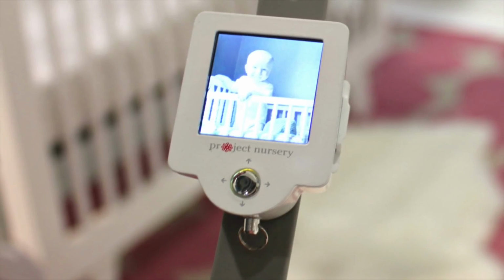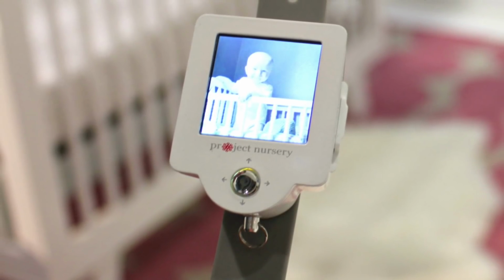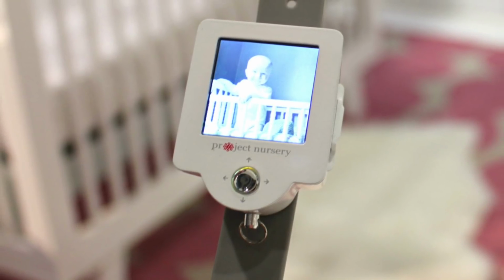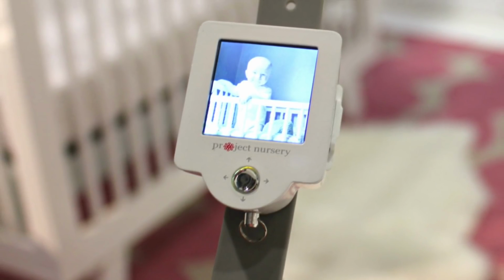5 Most Mysterious Sightings Captured On Baby Monitor